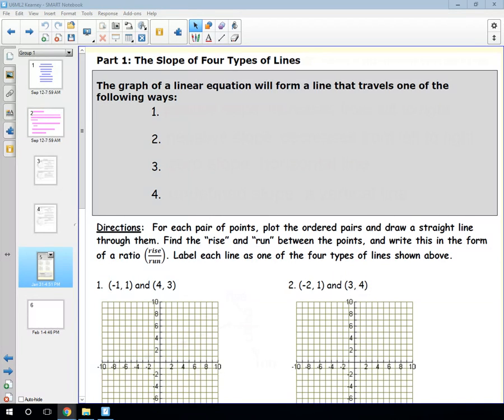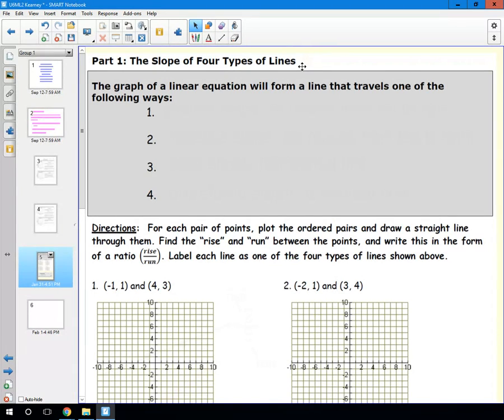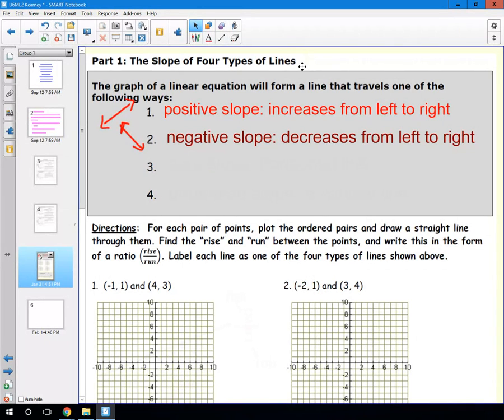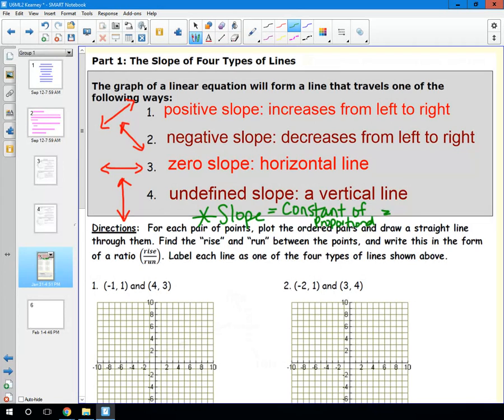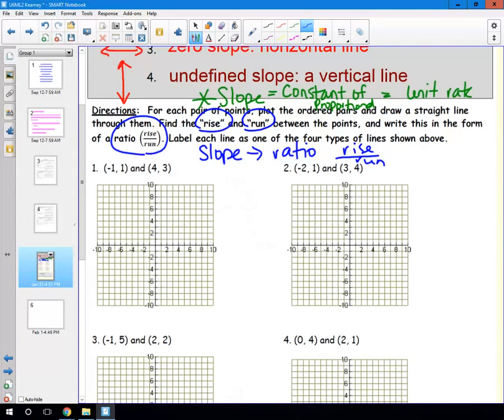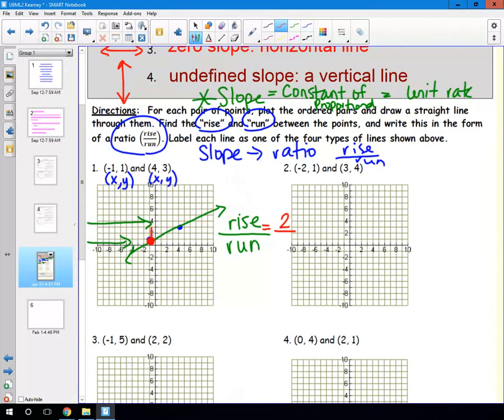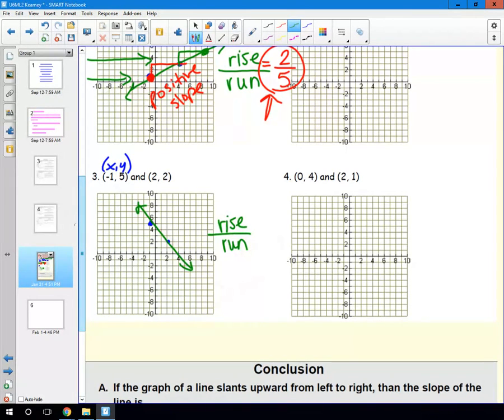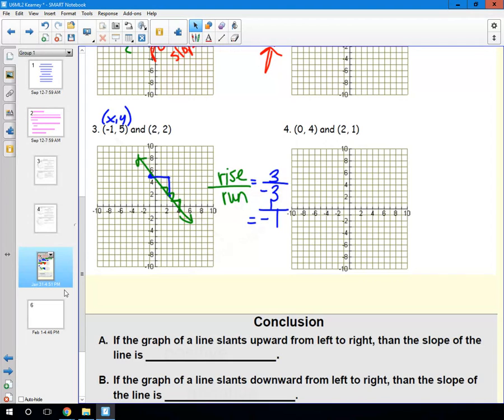U8ML2 Four Types of Slope 2018